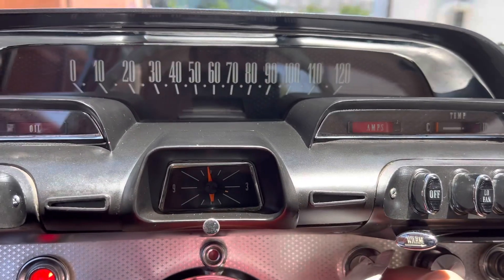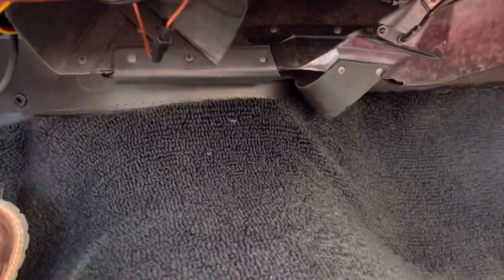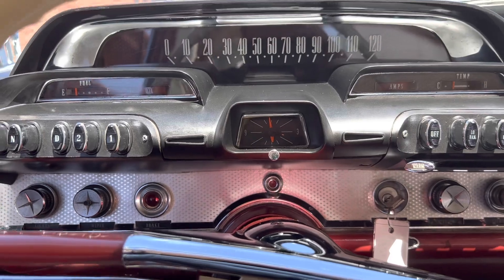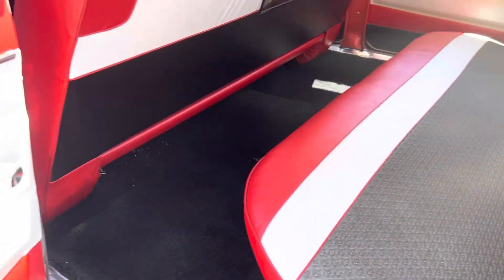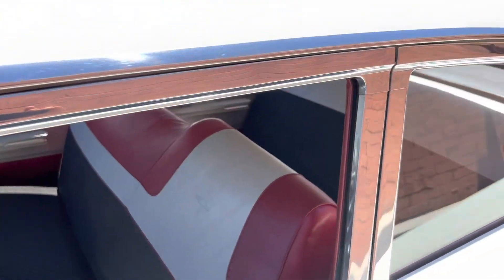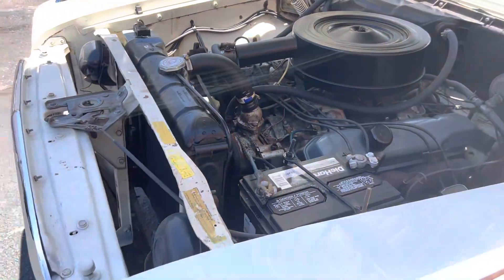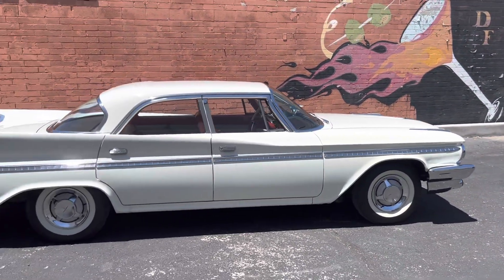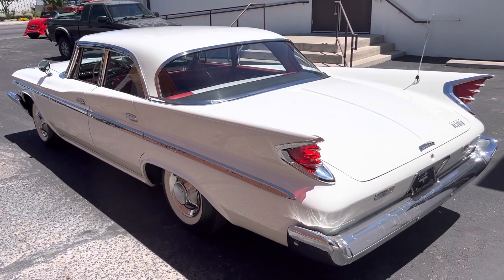1960 Desoto Fireflite 13k miles